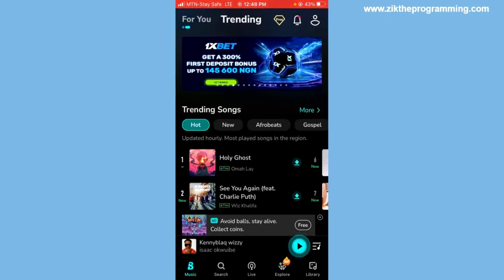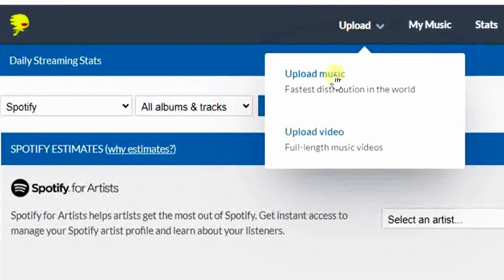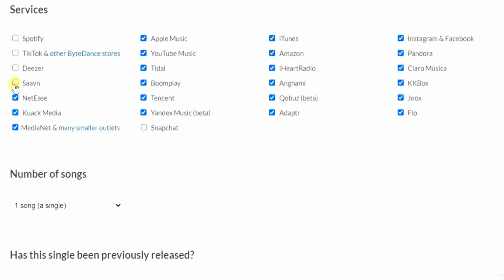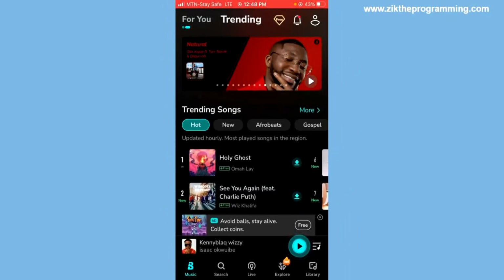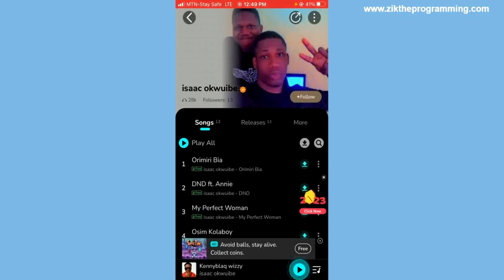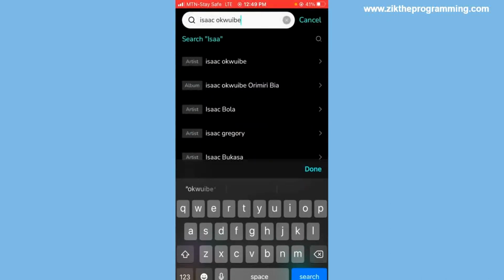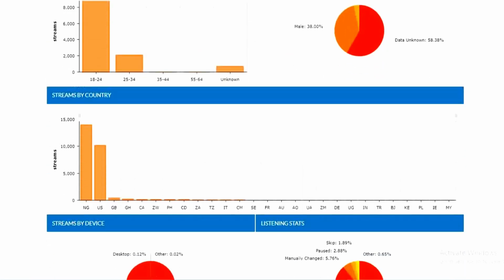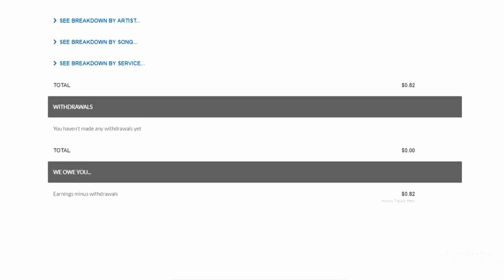How to Make Money On Boomplay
In this video, I will show you how to make money on Boomplay as an artist.

This video is related to :-
► how to make money on boomplay music
► boomplay
► boomplay music
► boomplay nigeria